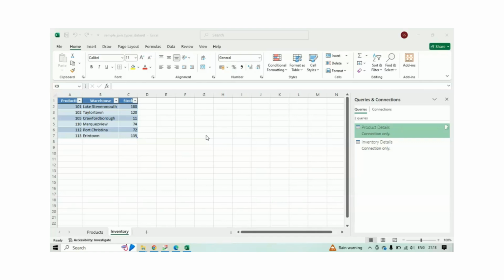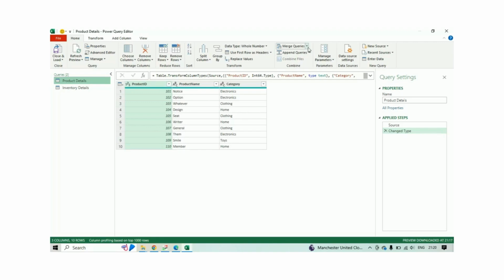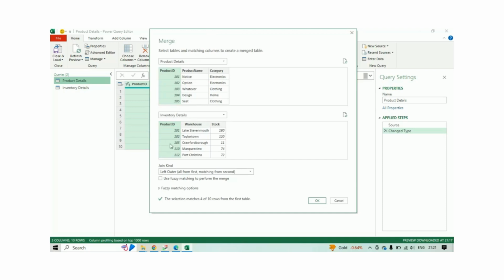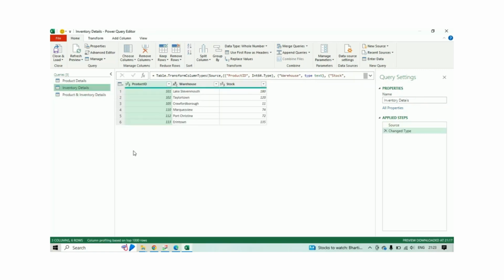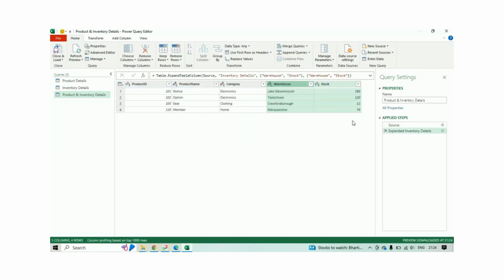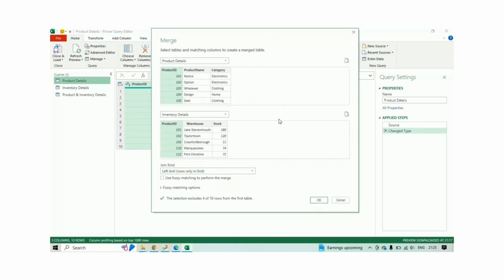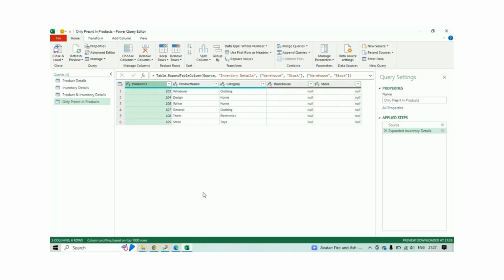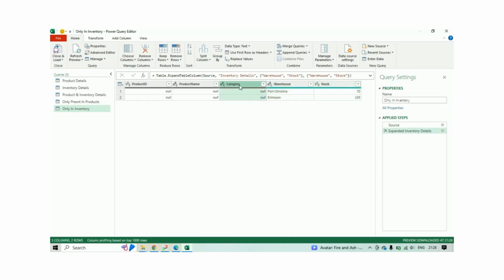Understanding Inner Joins and Anti Joins in Power Query 🔗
In this video, I discuss three types of joins: inner join, left anti-join, and right anti-join, using product and inventory data sets. I demonstrate how to perform these joins in the Power Query editor. For the inner join, I show how to get a list of products available in the inventory sample data, while the left anti-join highlights products listed but not stocked. Lastly, I explain the right anti-join, which reveals items in the sample data set inventory without corresponding product details. I encourage you to review the previous videos for more context on loading data into Power Query.

00:00 Introduction to Joins
06:00 Left Anti-Join Explained
08:15 Right Anti-Join Explained
09:55 Conclusion and Summary